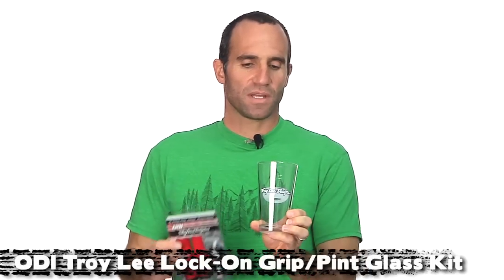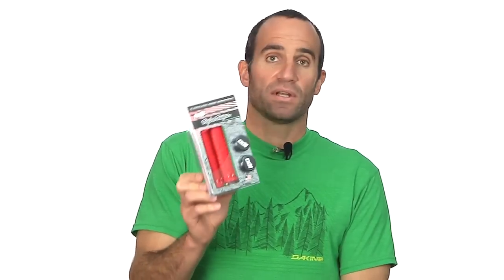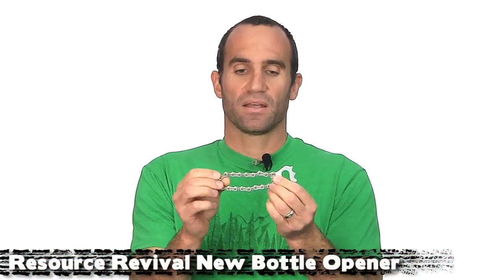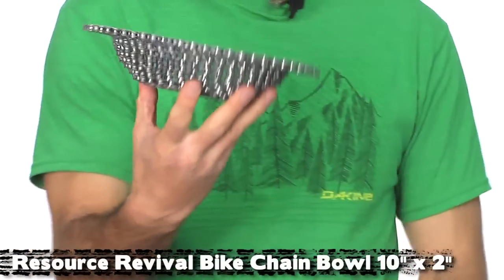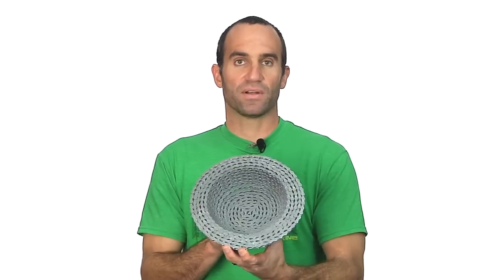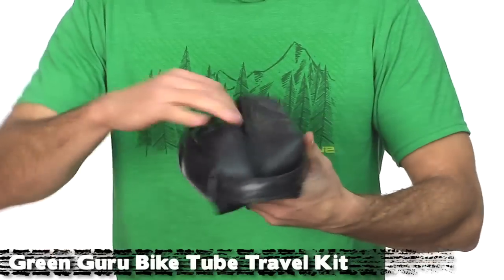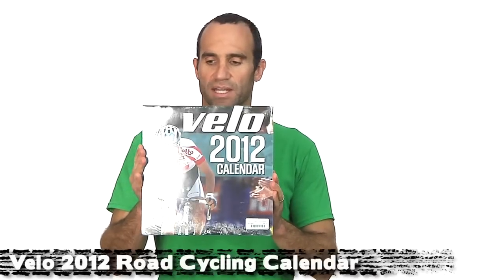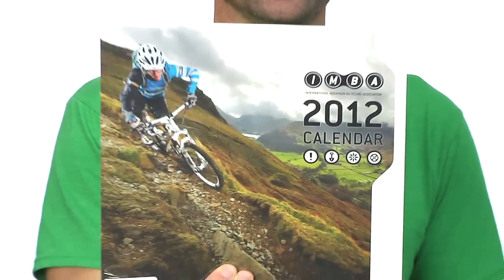Art's Cyclery | VLOG #36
Check out some great holiday gift ideas available at Arts!